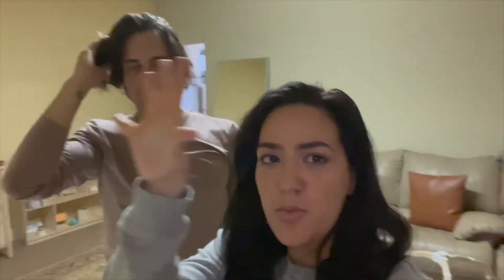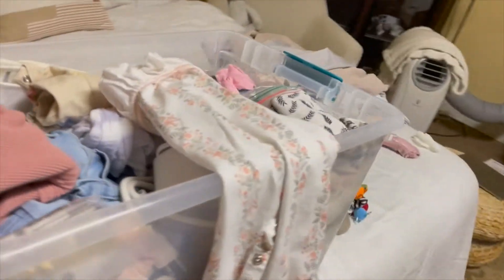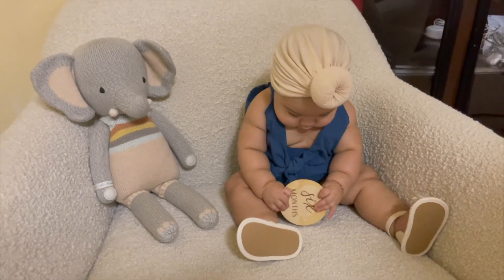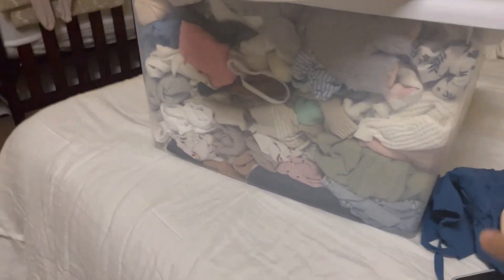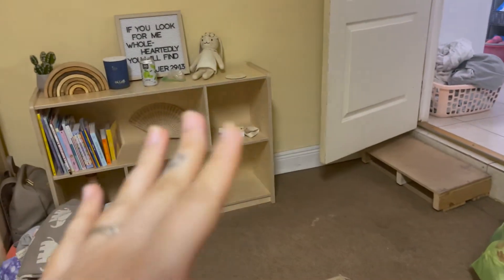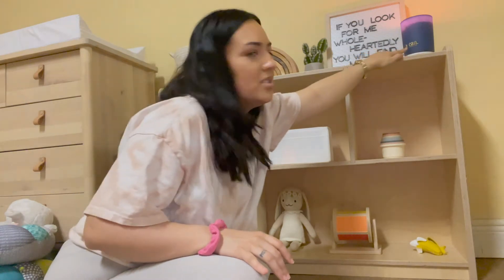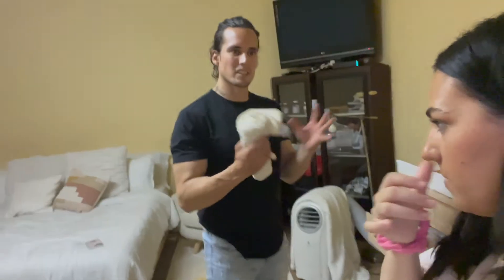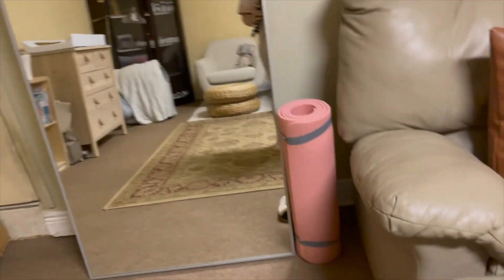Minimalist with a Baby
Hope you're enjoying our videos! Love and Blessings!

instagrams:
-willy.vegaa
-meli.vegaa